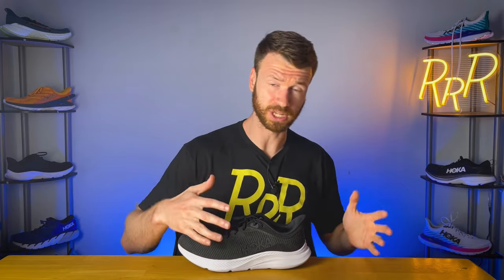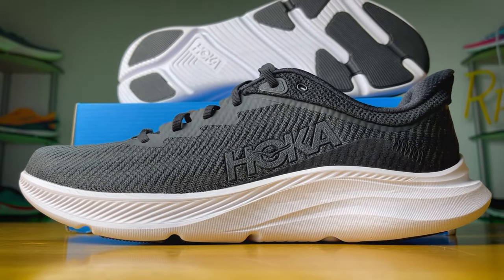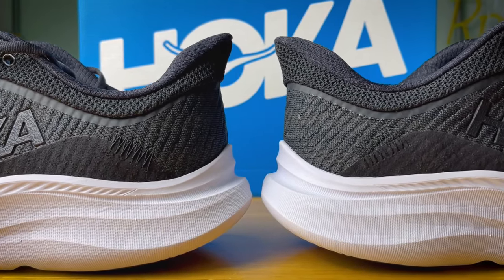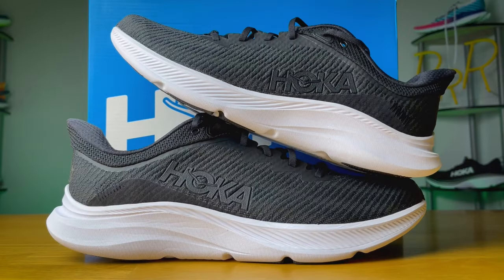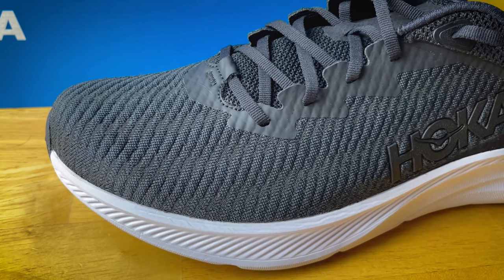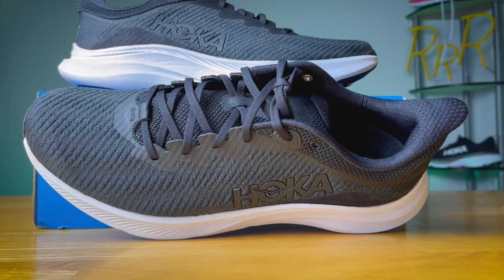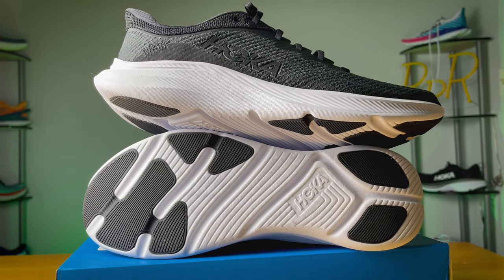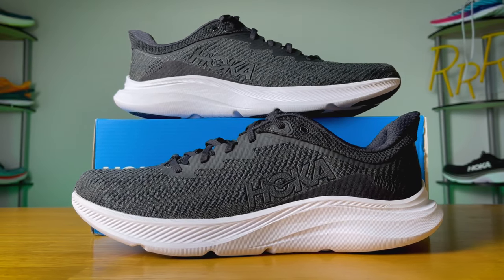NEW HOKA MODEL!??! | Hoka Solimar Review | Walking, Workout and Running Shoe??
Ryan's Running Review of the Men's Hoka Solimar

Hoka's Description of the shoe:
"Mirroring the smooth rolling pattern of
SoCal’s Solimar beach, this streamlined
trainer offers a sublime ride for everyday
miles. Engineered with an approachable
stack height, balanced midsole and
extended crash pad, this adaptable
silhouette is equipped with extra rubber
to combat high-wear areas. An effortless
daily runner, the Solimar is finished with an
extended heel pull for easy on and off."

Hoka Arahi 6 Review
Hoka Solimar
Hoka Carbon X3 Review
Hoka Rocket X2 Review
Hoka Clifton 9 Review
Hoka Bondi 8 Review
Best Hoka Running Shoes